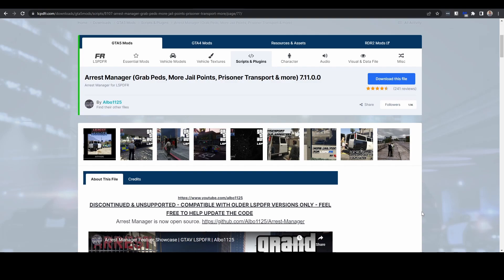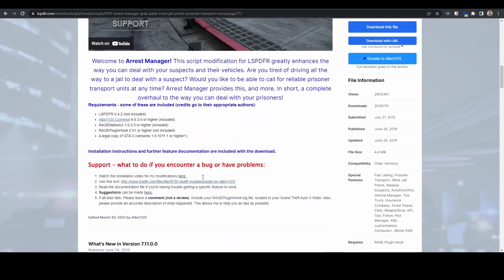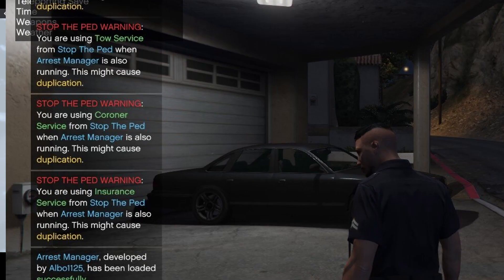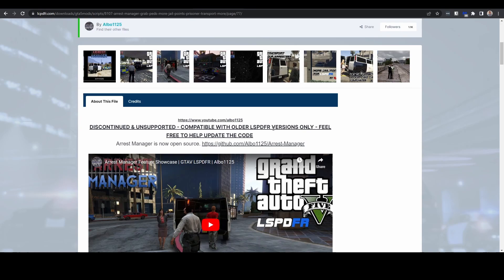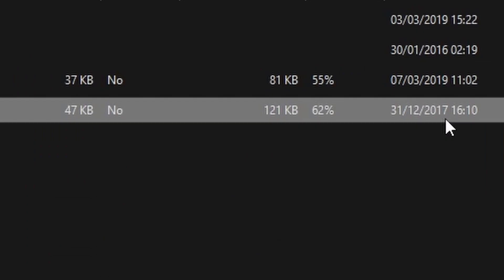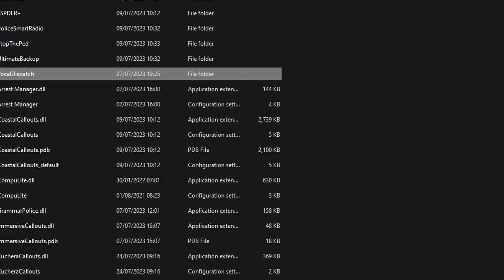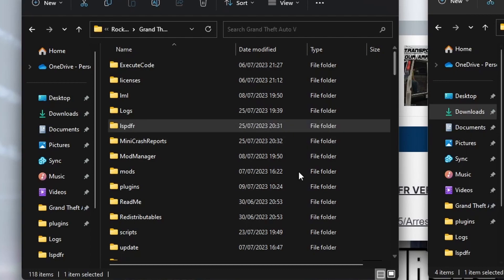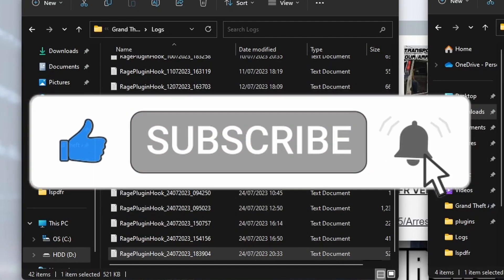LSPDFR Crashing - Remove ArrestManager NOW!! | Why and How To Tutorial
ArrestManager is a popular plugin for LSPDFR but if you've got it installed you NEED to remove it now.  It's causing a lot of LSPDFR crashing incidents and RagePluginHook errors.

ArrestManager by Albo1125 has, rightfully, been a popular plugin for a long time but it is now unmaintained and not updated and thus causing a lot of issues.

Follow along in the video as we explain the issues with ArrestManager, the alternative plugins available so that your in-game GTA V Cop LSPDFR experience doesn't change and how to completely remove the ArrestManager plugin from your GTA V Mods so that you can stop the crashes and get on with the gaming!